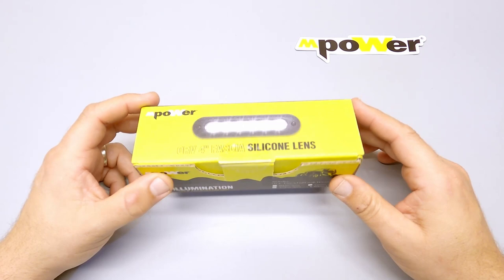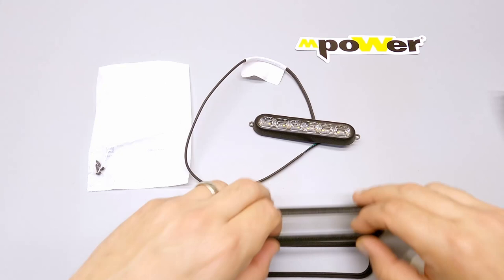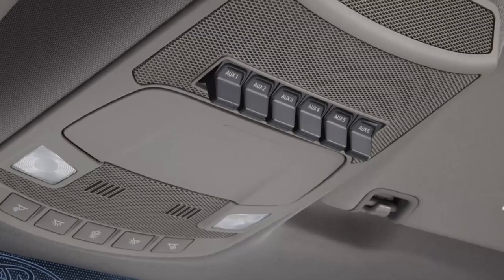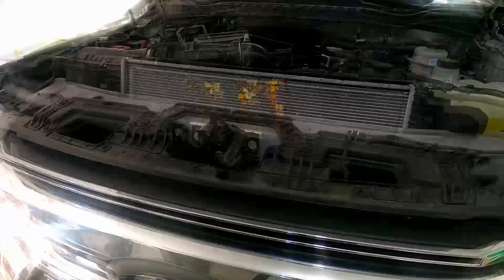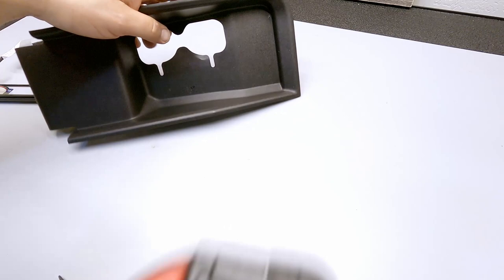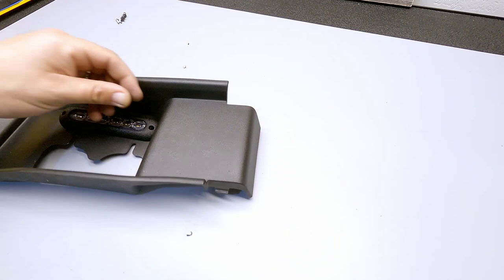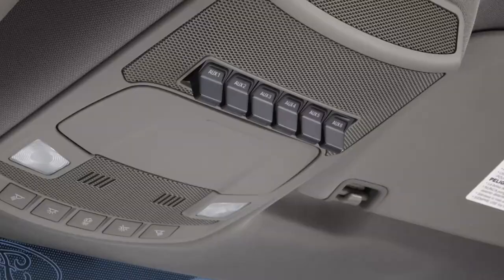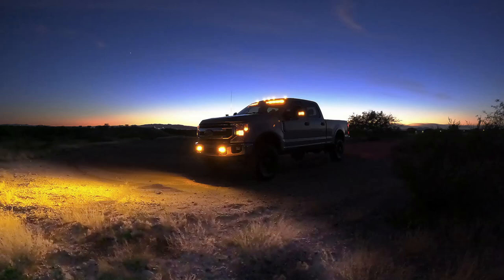How to Install mpower® ORV 4" Fascia LED Off-Road Lights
Damon Mirate, Director of Product Management, shows you how to install our mpower® ORV 4"" Fascia off-road lights. These low profile LED silicone lights can be mounted anywhere on your  ATV, UTV, Jeep, Ford, Chevy, Toyota or any vehicle you can put off-road lights on. White, amber and green colors available in the spot light. White is available in flood.

ABOUT US: Say it with us “SHATTERPROOF LIGHTS”. What doesn’t bend – breaks. This is where the mpower story starts. We were sick of lighting that broke down under extreme conditions – from temperature to terrain.

We’re adventurous. We work hard. It’s not too much to ask our lights to do the same. mpower silicone LED lights are literally built for the rocks, dirt or whatever else you might stir up on your next adventure.

The patented mpower silicone lens and optic design delivers something polycarb lenses can’t. Gravel pitting, scratches and cracks – no thank you!  And don’t get us started on that dull yellow look of most lenses. Ewwww. Not with silicone lenses.

Our hybrid optic offers unmatched spot and flood output. Frankly, we beat leading off-road lighting giants in raw lumen output. So when you think about that combined with how they never dull from crazing, you find yourself with lights that are brighter, last longer and stay looking new.

Plus, as a part of the SoundOff Signal family of brands, we stand behind our products with onsite design, engineering and manufacturing at our corporate headquarters in Hudsonville, Michigan. Born and raised in the heart of the mid-west and schooled in the automotive capital state, we know how to bring durable tough products that stand up to whatever you got.